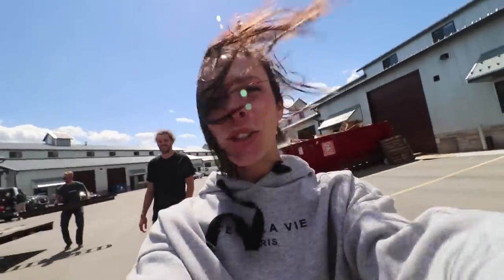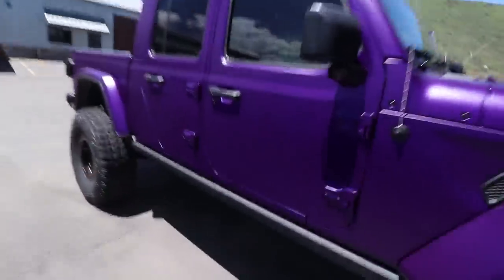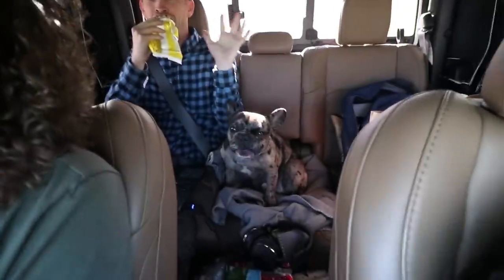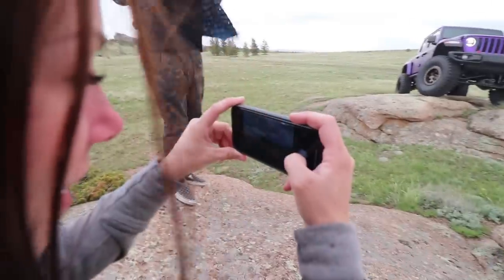Driving The Stradman's Gladiator Across The Country!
We had 3 days to wrap The Stradman's new Jeep Gladiator, then we jumped in and drove cross the country!  Such a fun trip!